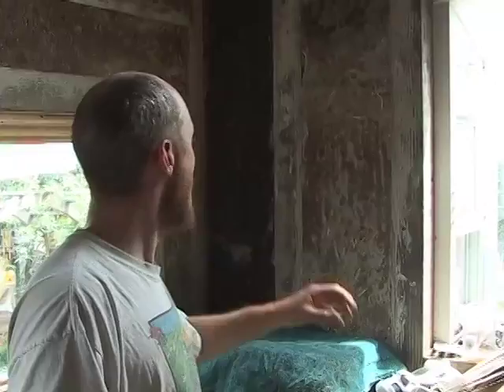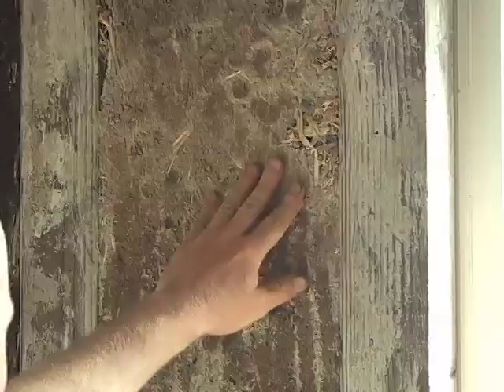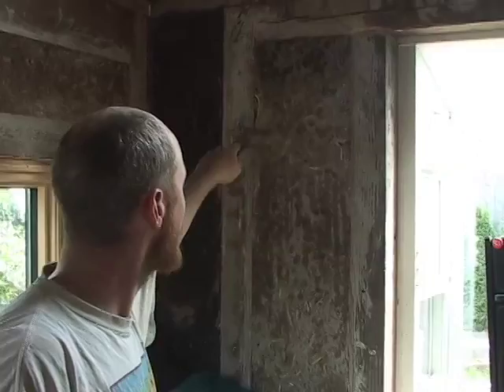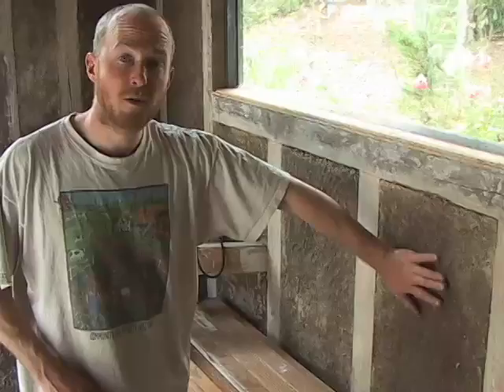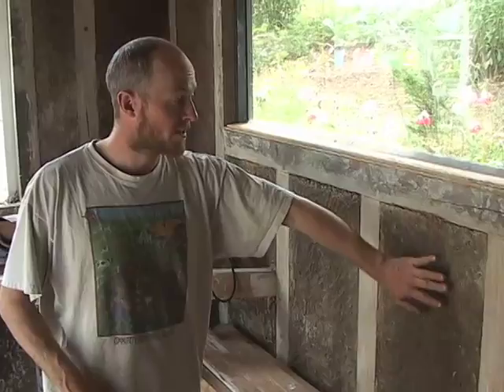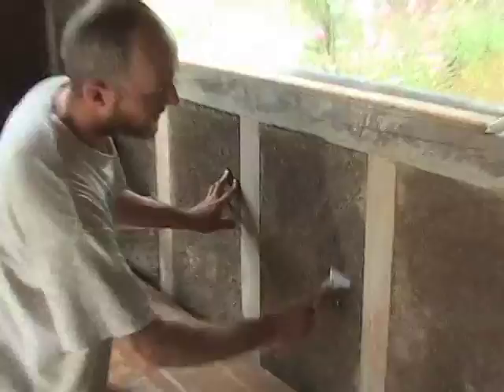PLASTER TO THE WALL